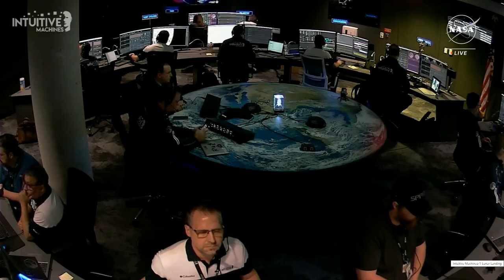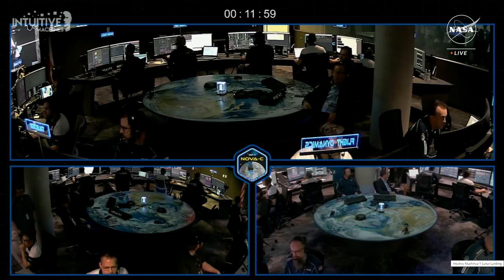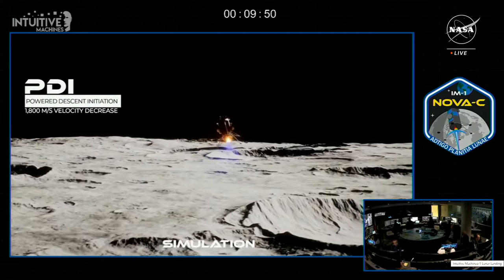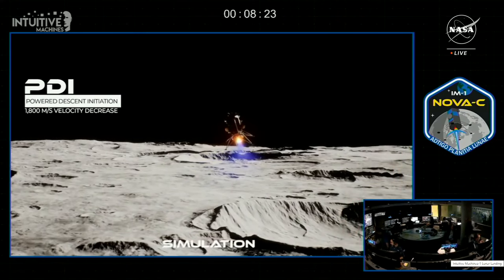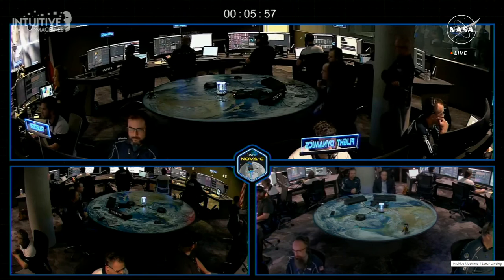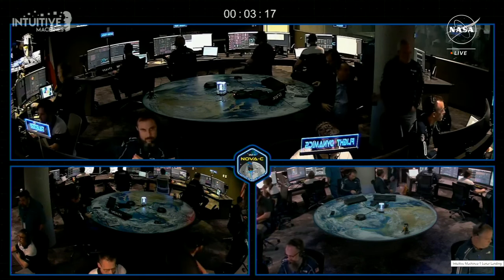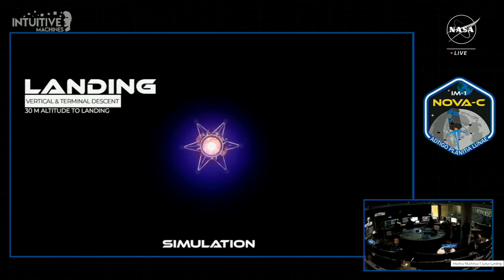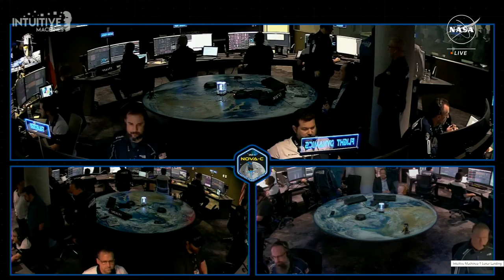Odysseus lander makes historic lunar touchdown